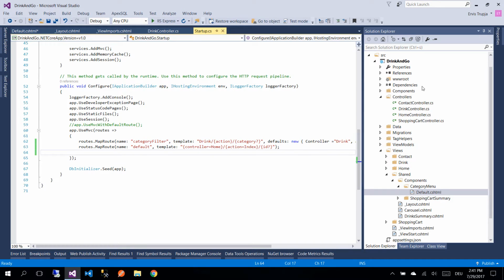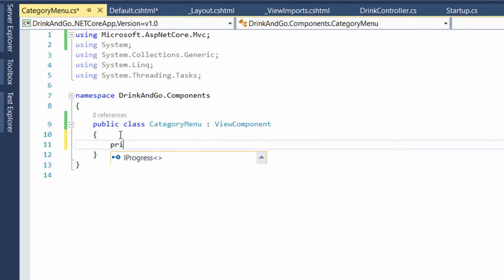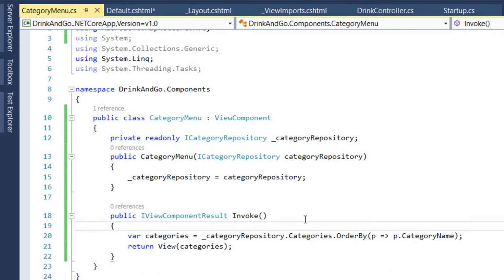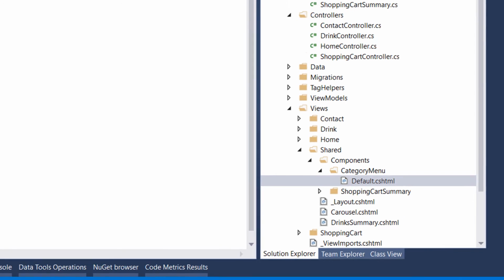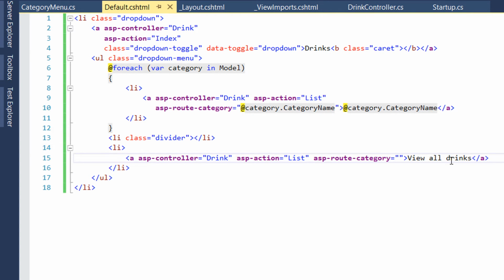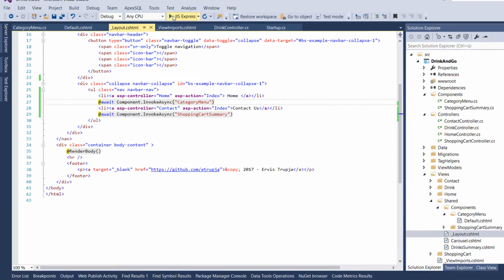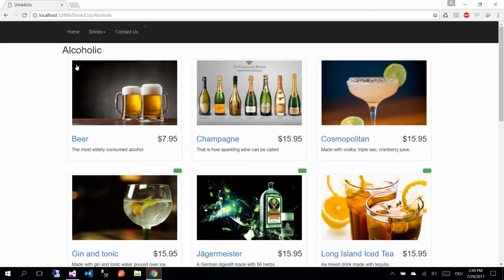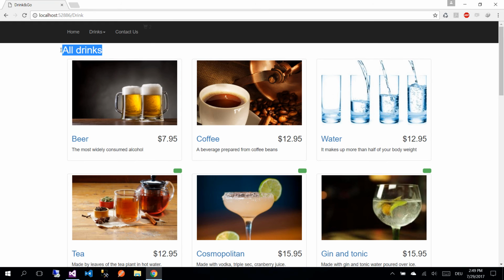30. DYNAMIC MENU ITEM - Asp.Net CORE MVC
Meaning that when you add an additional data to the database that menu item is added in our menu as well.
We are going to implement it using ViewComponents.